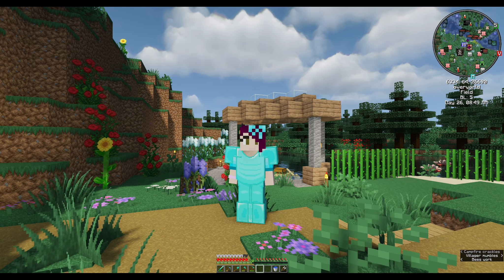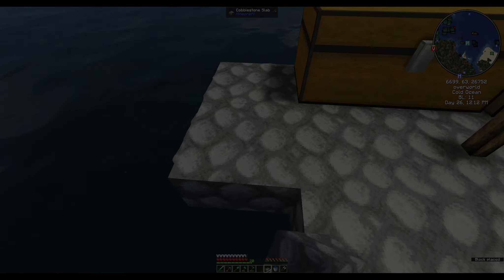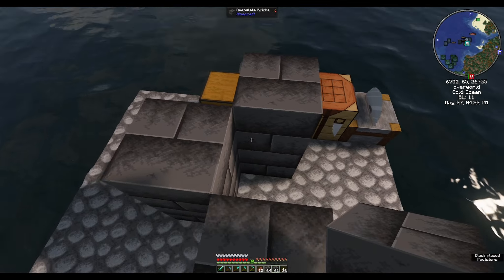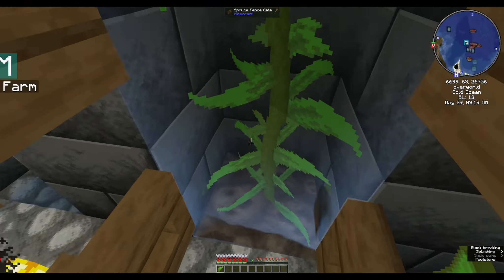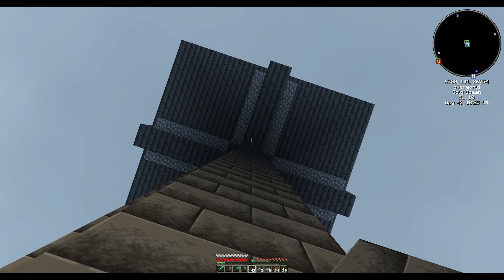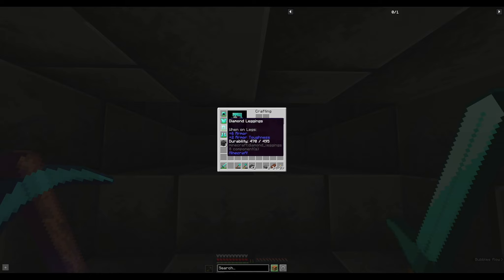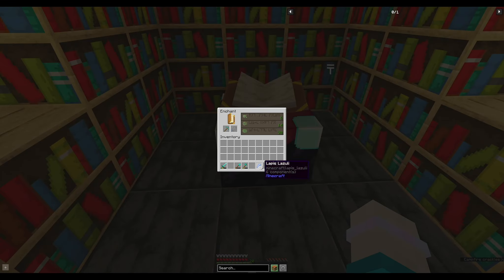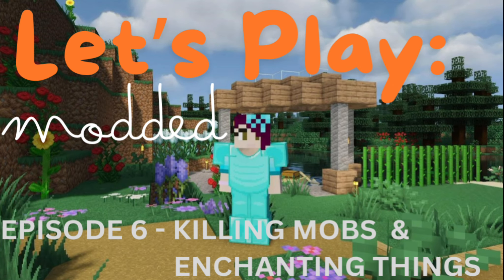1.20.6 Modded - Episode 6 | Enchanting and Mob Farm!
Mod list:

Changes Gameplay:
Biomes O' Plenty (adds new biomes to Minecraft world generation)
Accelerated Decay (instant leaf decay)
Ambient Sounds 6 (adds environmental sounds appropriate for your location)
Chat Heads (shows the player head of who is talking in chat)
Crimson-Iris (allows shaders)
Falling Leaves (self-explanatory - leaves fall from leaf blocks for ambience)
Freecam (allows the camera to leave the player and see things similar to being in spectator mode)
Jade (shows block information for what you're looking at in the world)
Logical Zoom (allows a hotkey for zoom, similar to Opitfine)
Macaw's Paintings (adds new painting varieties to Minecraft)
Mod Menu (puts a button on the main menu where you can access your mod list)
Mouse Tweaks (allows the player to drag the mouse over items to transfer them to an inventory)
Passive Shield (Sheilds and totems are invisible/smaller until they're used)
Roughly Enough Items - REI (an alternative to the JEI [Just Enough Items] that shows all items or craftable items when in your inventory)
Sound Physics Remastered (a mod that provides realistic sound attenuation, reverberation, and absorption through blocks)
Xaero's Minimap/World Map (a minimap mod with the addition of being able to see the worldmap of places you've explored)

Dependencies and QoL mods:
Architectury
Chunky
Cloth Config API
CreativeCore
Embeddium
Euphoria Patches
Fabric 0.15.10
Fabric API
FerriteCore
GlitchCore
Lithium
ObsidianUI

Code: JD9NWQTATVXCJGLM